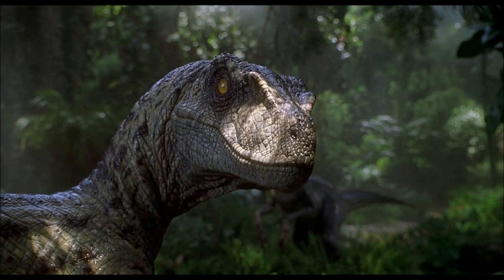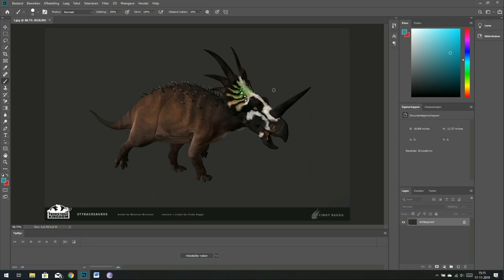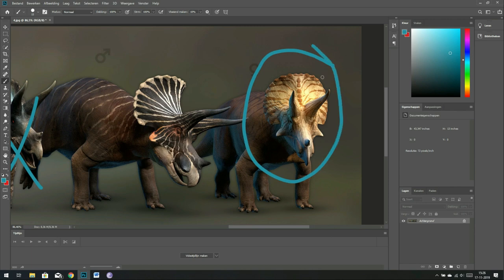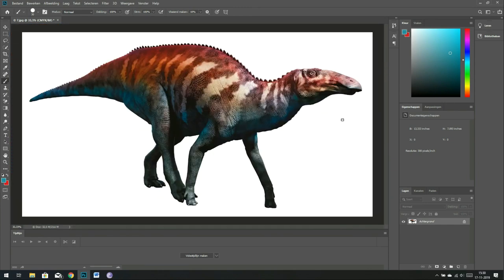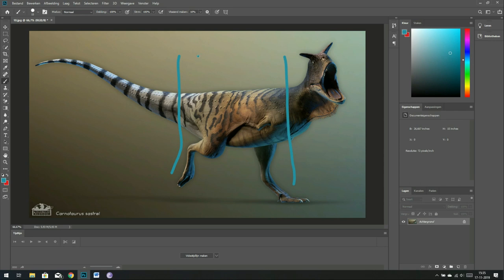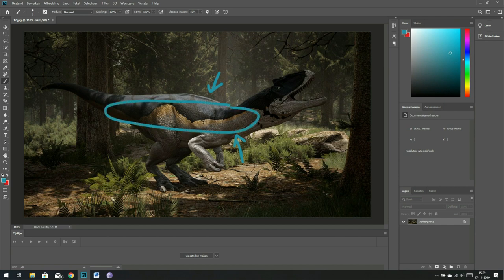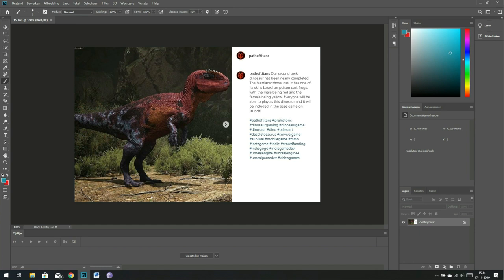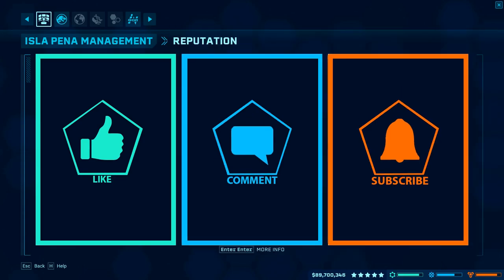Best dinosaur skins NOT in Jurassic World Evolution | Skin Deep Ep. 2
The skins in the game are a mixed bag... Here are 20 of the best dinosaur skins that are NOT in Jurassic World Evolution; a look at awesome paleo art. Frontier can learn a thing or two ;)

Episode 2 of Skin Deep, a series in which I take dinosaur skin design for Jurassic World Evolution waaayyy too seriously.